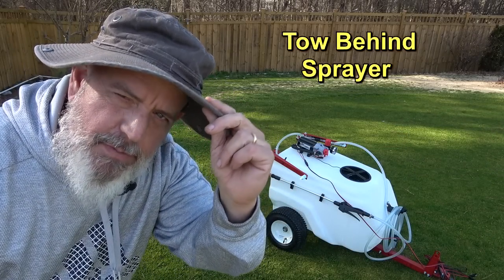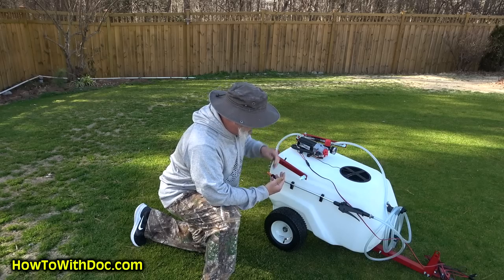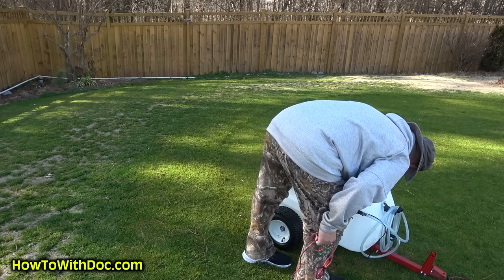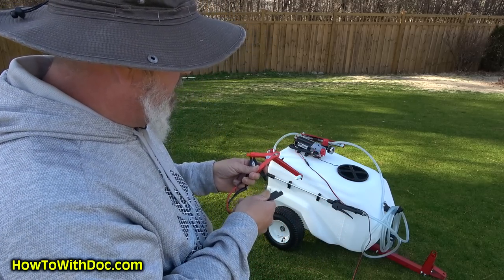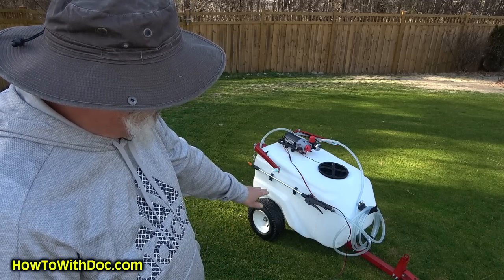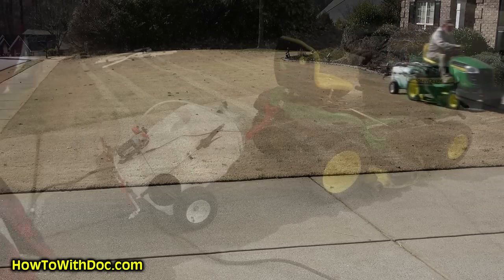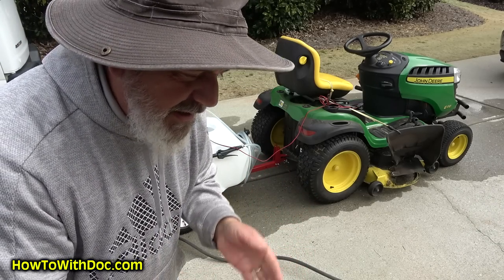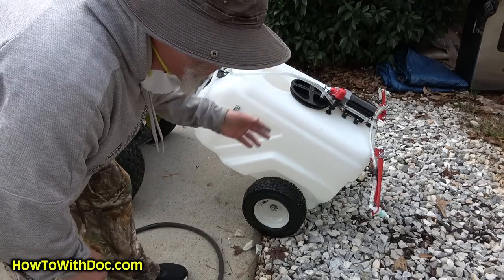Tow Behind Sprayer for Lawns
Tow behind lawn sprayer review.
Doc finally gets to calibrate and use the large tow behind lawn sprayer.  He goes over the features and tests the sprayer after calibrating the spray.  He shows how he modifies the tow behind sprayer to plug directly into the lawn mower.